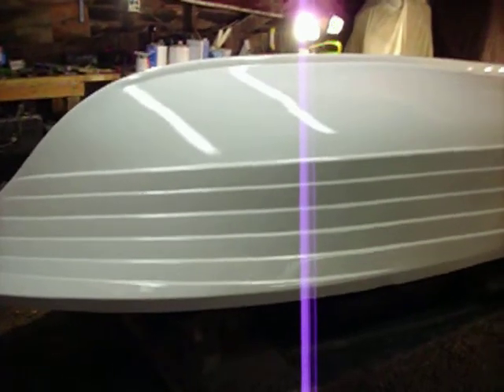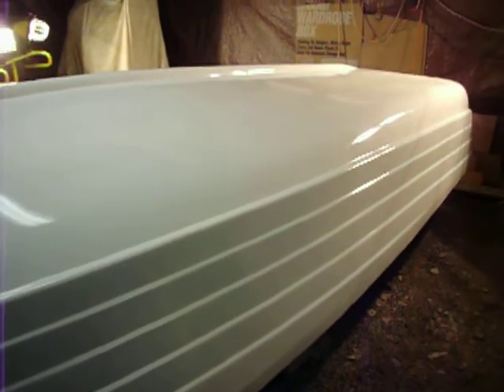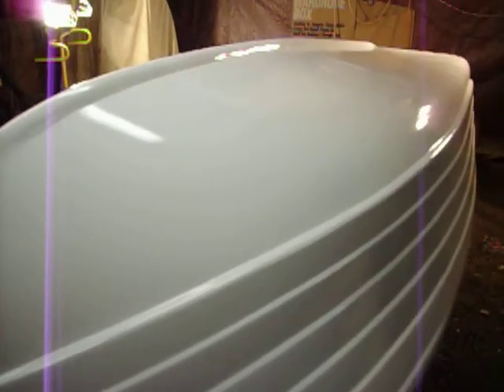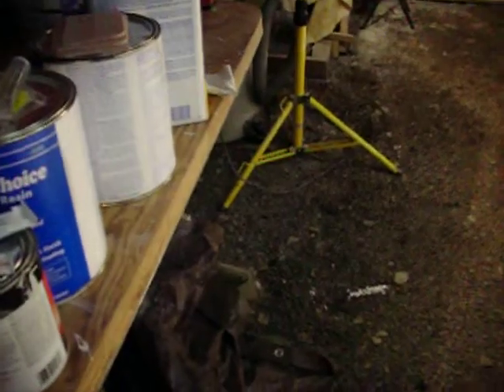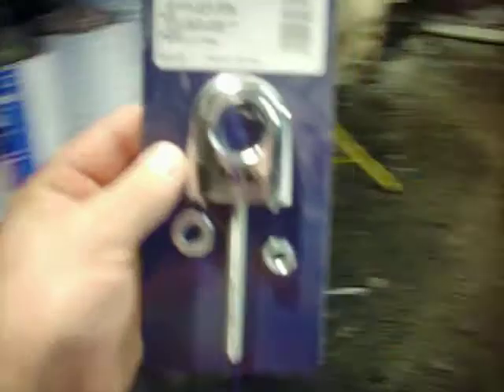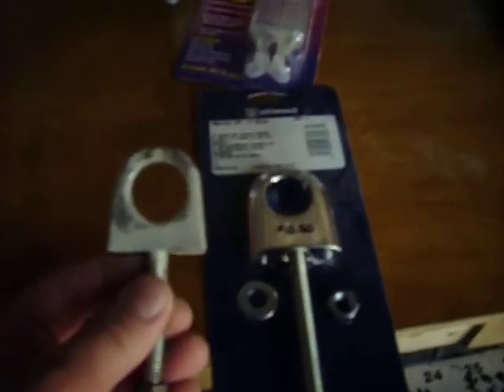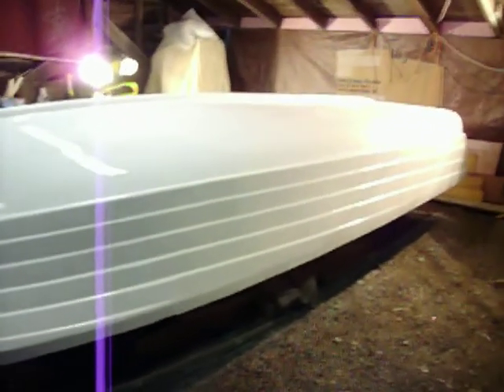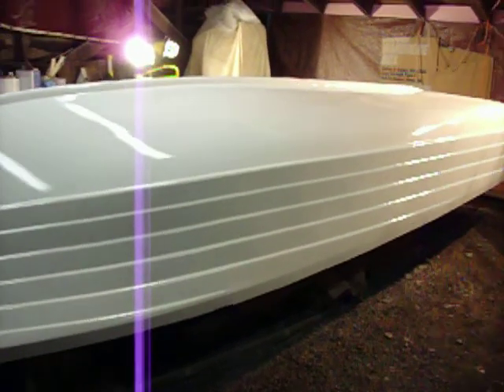After 3 coats of Pettit Paint